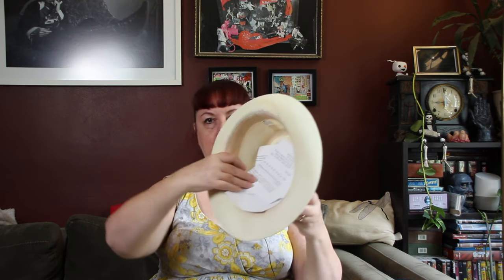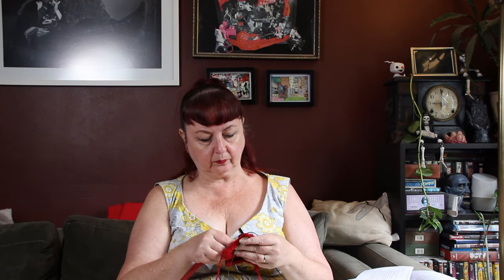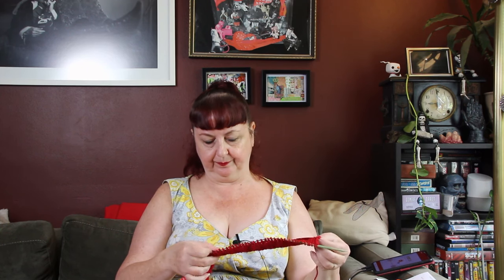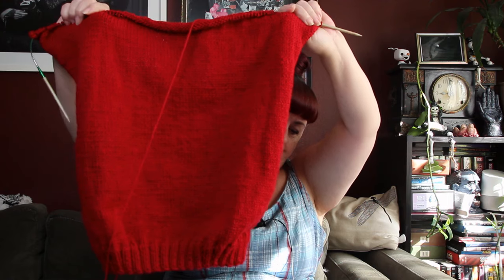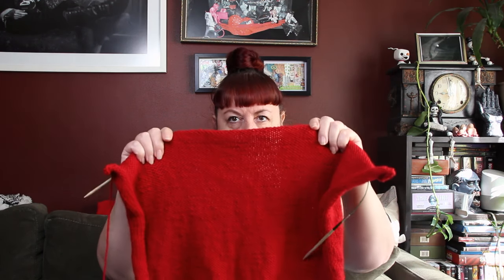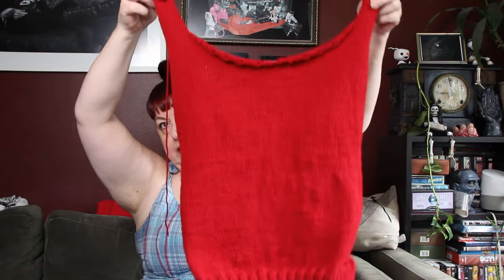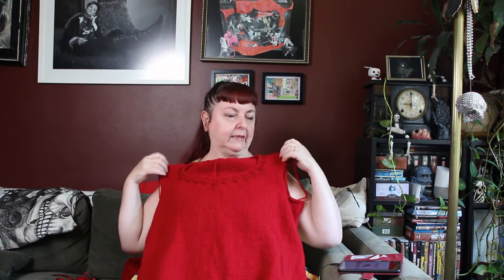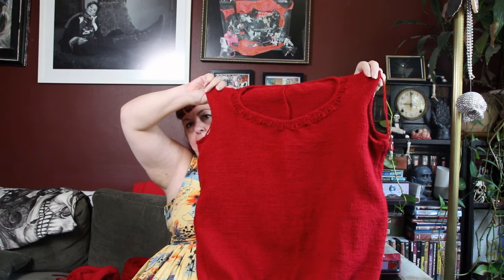Can A.I. Produce A Usable Knitting Pattern?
I let an AI program write a knitting pattern for me. Did it work?

Time Stamps:
00:00 Intro
02:30 How I created the pattern
04:06 The Criteria
07:32 Why I decided to do this and the benefits
09:06 Choosing the pattern
11:59 Materials needed
14:52 The swatch
18:20 Front
33:16 Houston We Have a Problem!
42:28 Back
44:42 Sleeves
55:06 Almost there
 55:14 Did it work?
59:30 Outro

Other links to follow! Discord